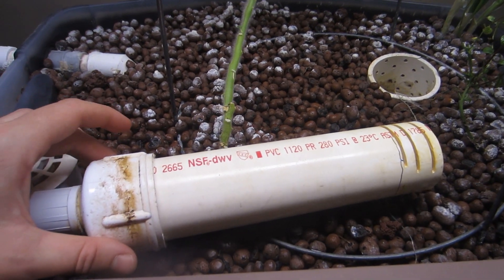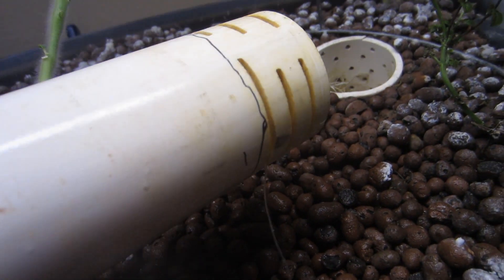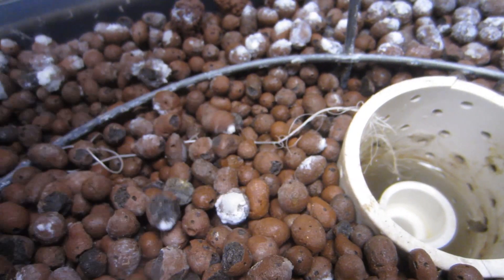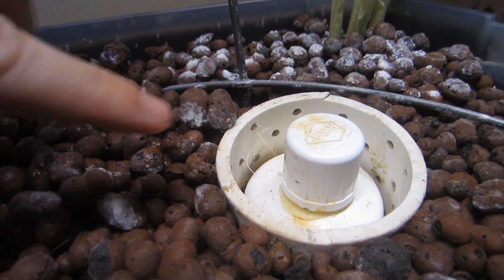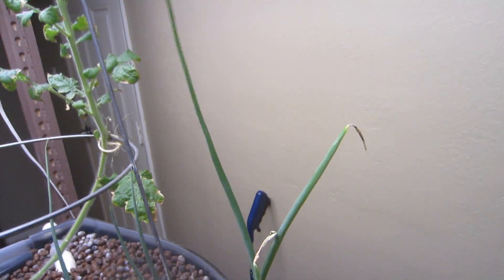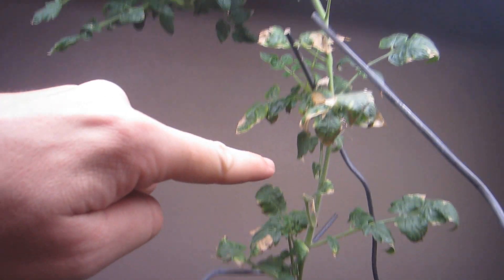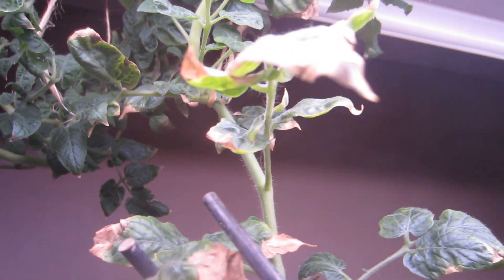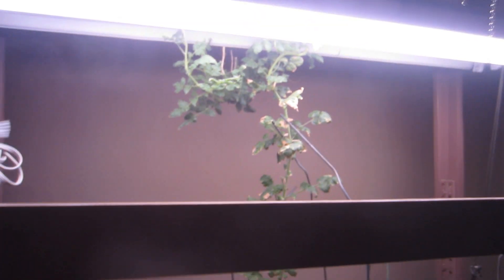Small Aquaponics - Green Onion Root Fix and Update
Indoor Aquaponics with a 20 Gallon Tank
SmallAquaponics.com

Today I re-route a green onion root grew into the bell siphon and show the progress of the 6 plants currently growing in this system.